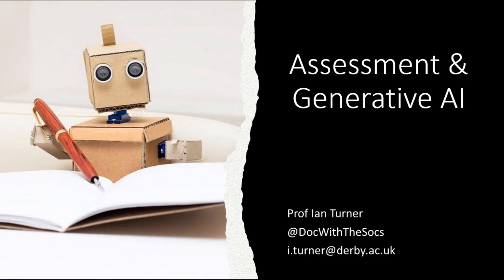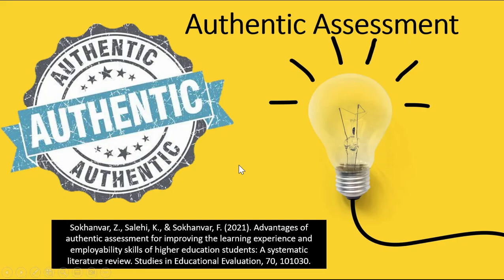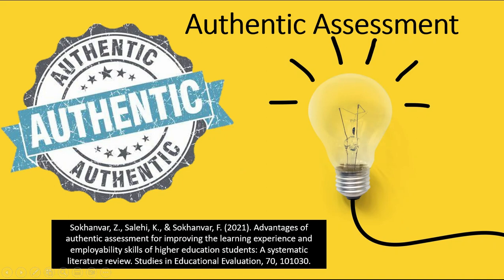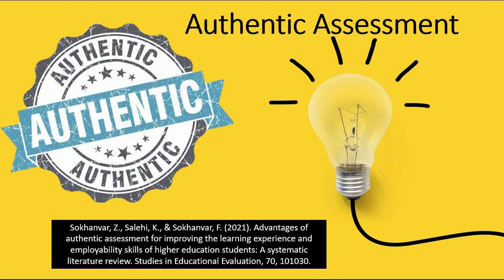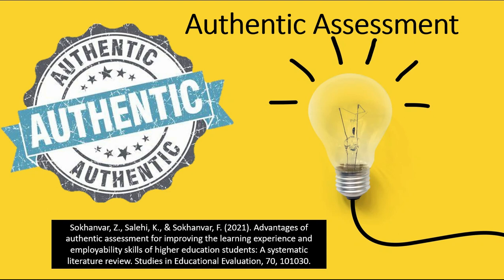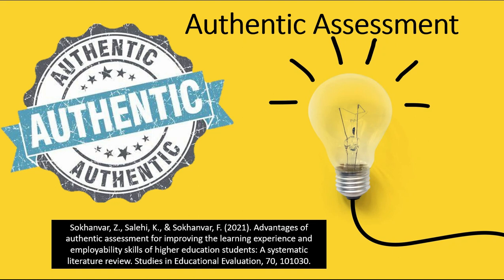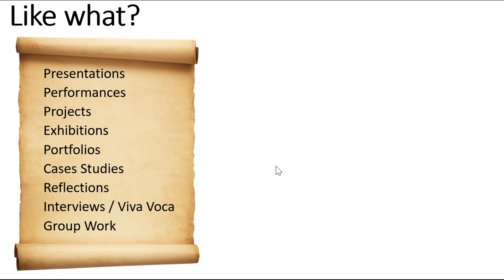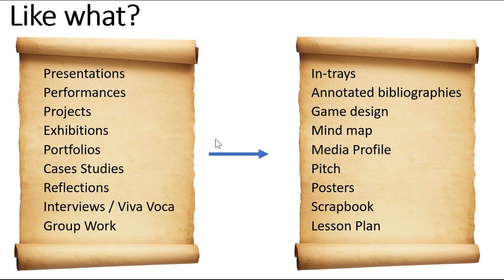Generative AI and assessment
A short video sharing some initial considerations and thoughts on preparing your assessment for a 'generative AI' world.

Citation in video - Sokhanvar, Z., Salehi, K., & Sokhanvar, F. (2021). Advantages of authentic assessment for improving the learning experience and employability skills of higher education students: A systematic literature review. Studies in Educational Evaluation, 70, 101030